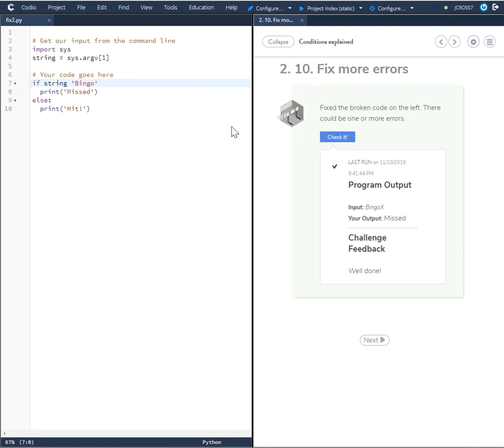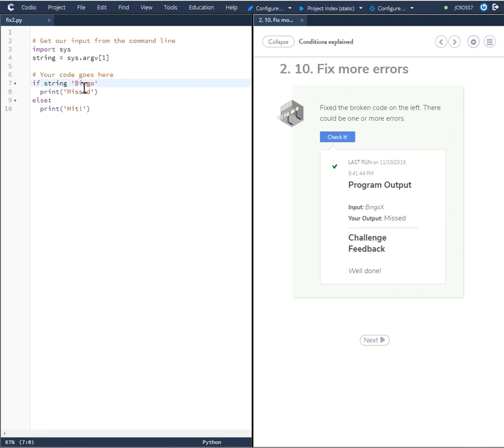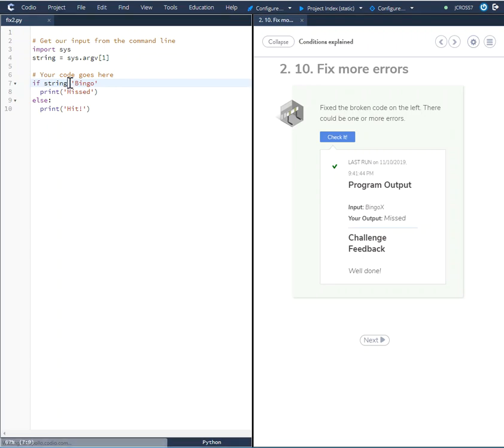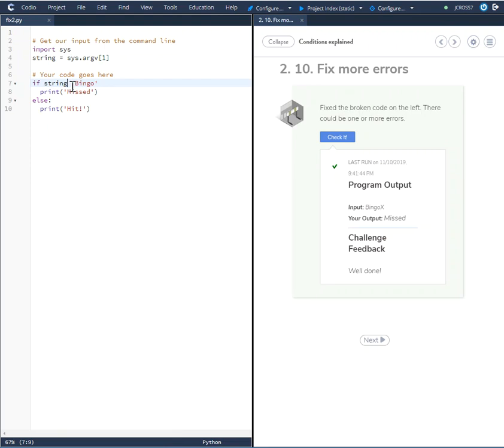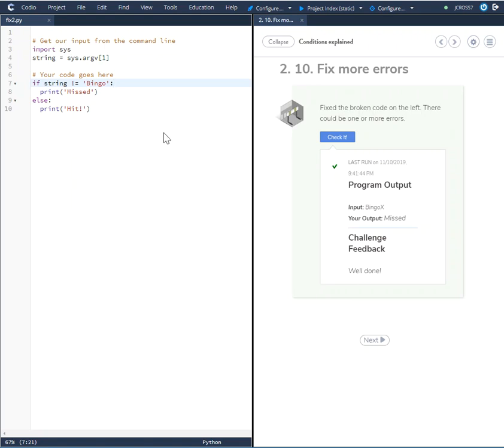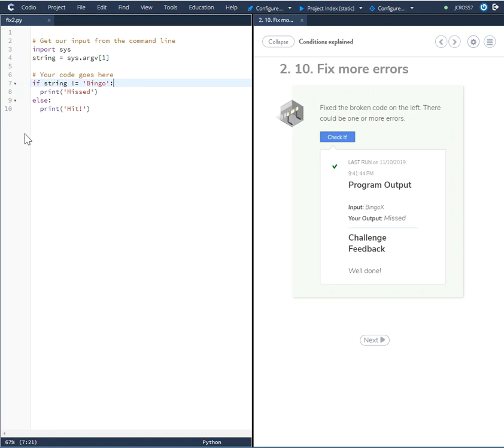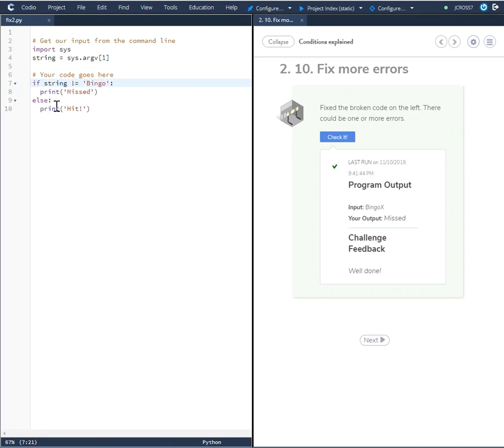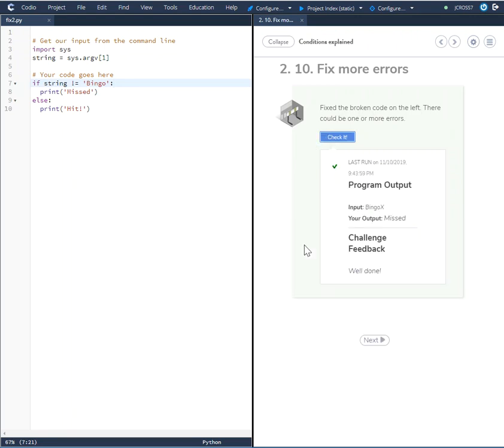IT-140 Introduction to Python Codio Challenge 2. 10. Fix more errors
Explanation on how to solve codio errors in 2. 10. Fix more errors challenge in Python